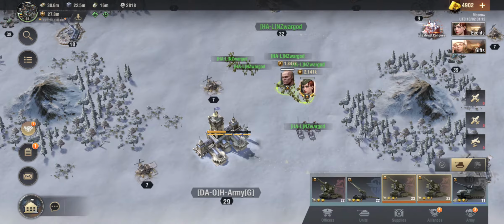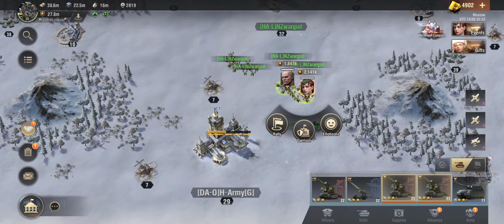WARPATH - Tips on Defending while Attacking a base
Alliance - HA-L

Server - 17, 18 and 19

MOSCOW event